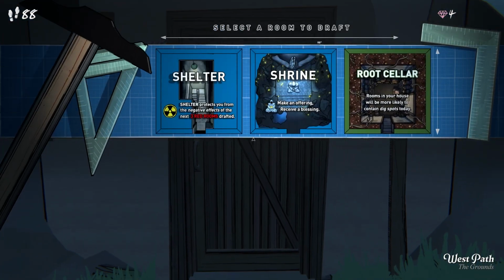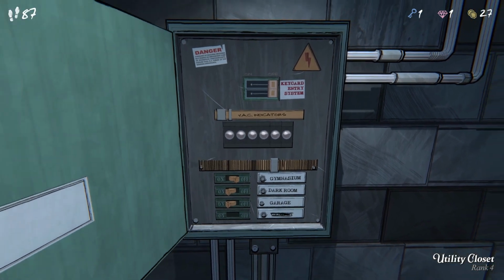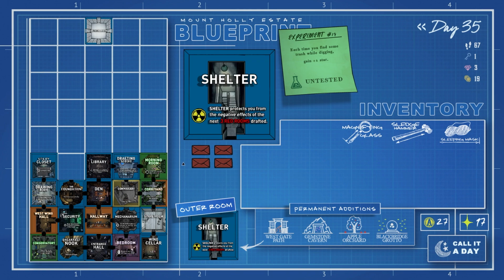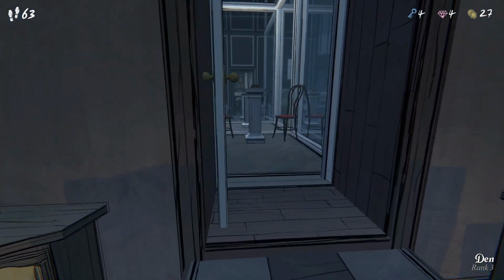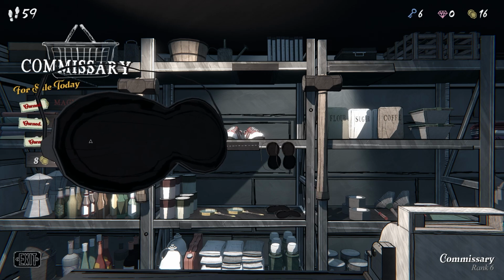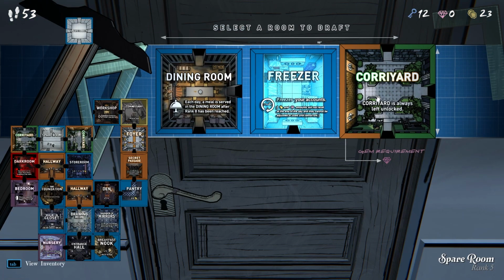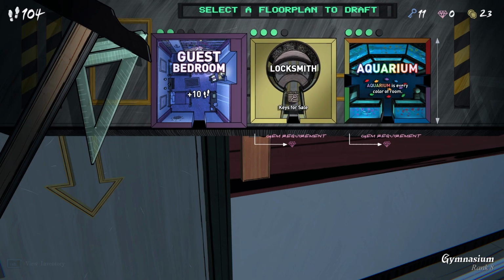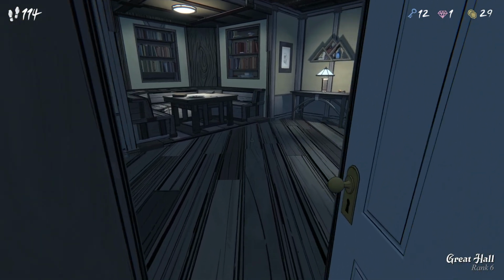The Hall of Mirrors and Endless Corridors - Blue Prince - 23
Price takes a look at Blue Prince - the rogue-lite puzzle mansion game with something deeper hidden behind it...